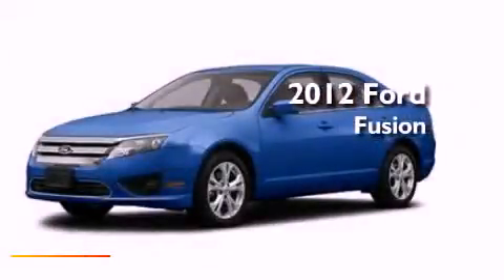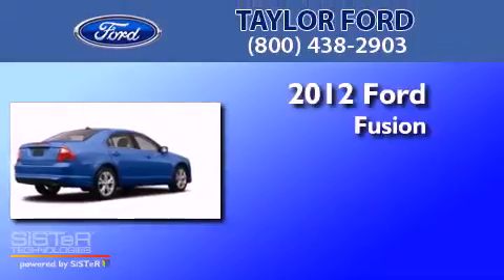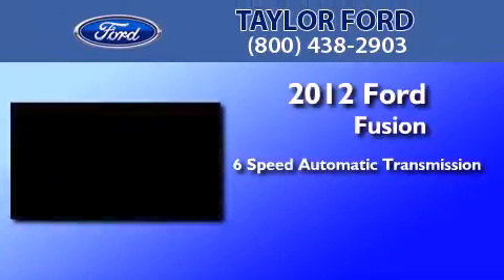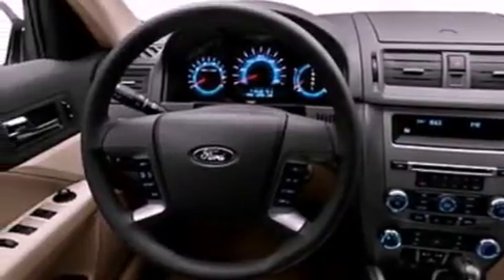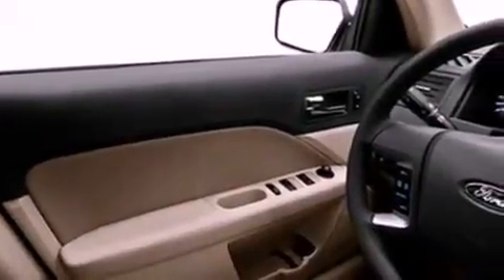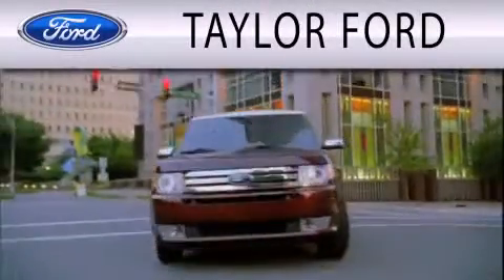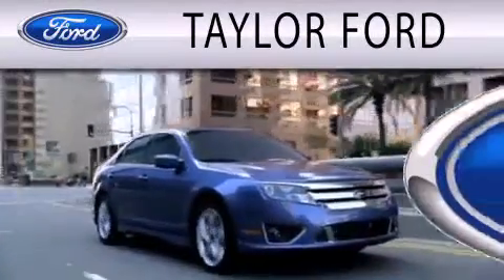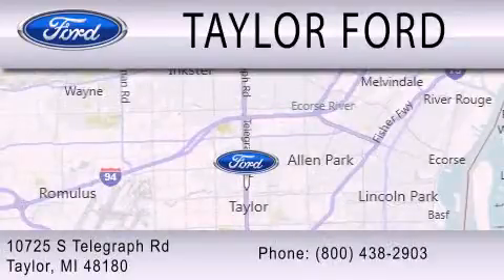2012 FORD FUSION Taylor MI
Year : 2012
 Make : FORD
 Model : FUSION
 Engine : 2.5L I4
 Trans . : AUTO 6SPD
 Exterior : BLUE FLAME
 Miles : 1

 Stock : 115188

 10725 S. Telegraph Rd.